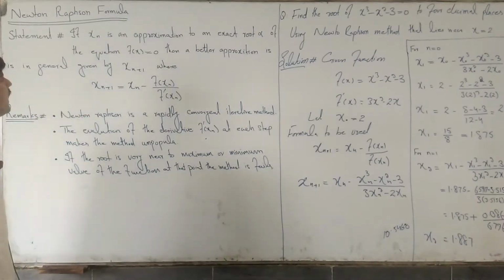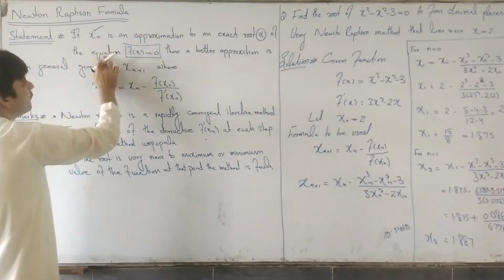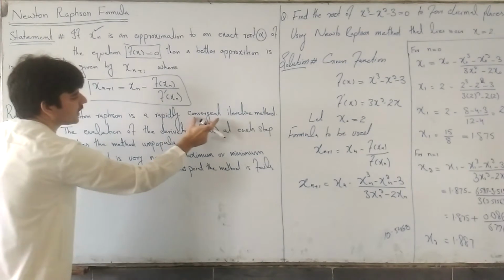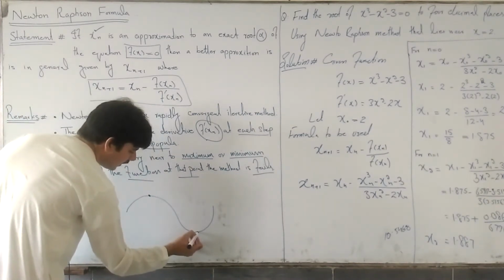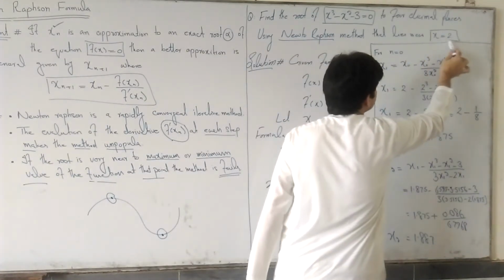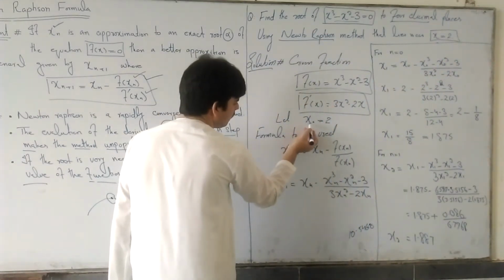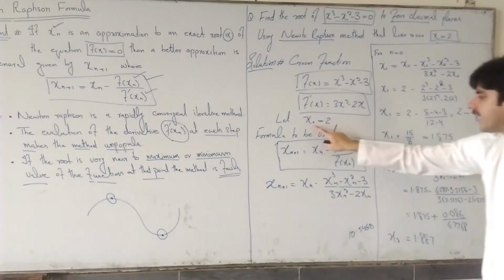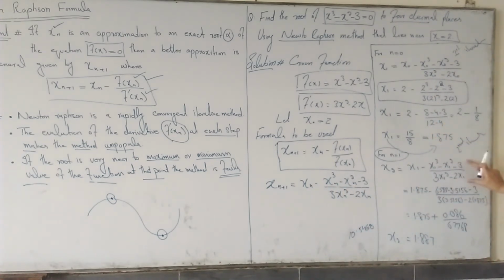Neton Raphson Method